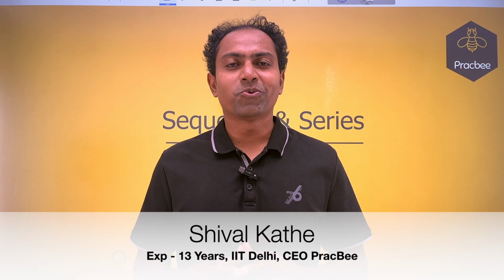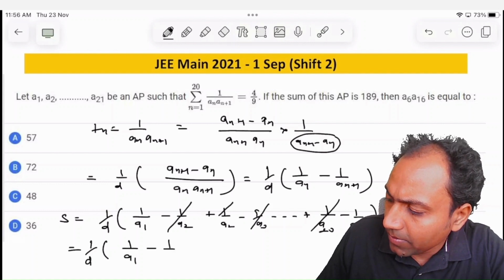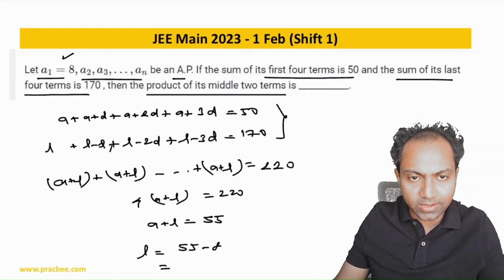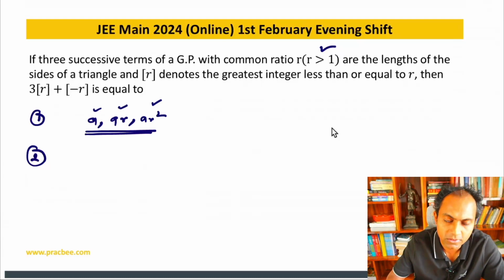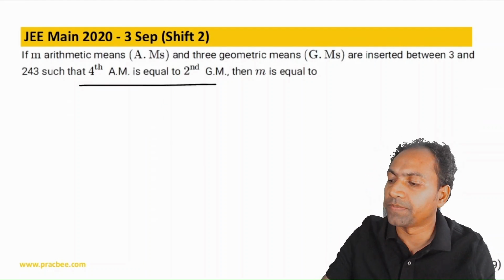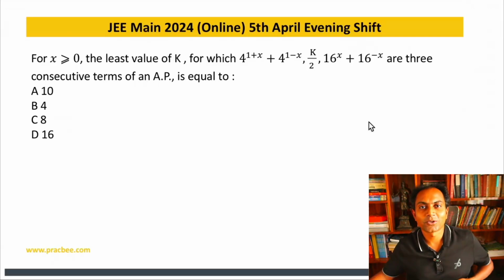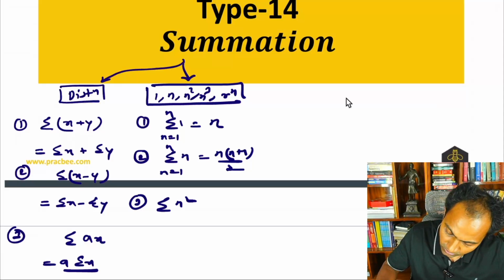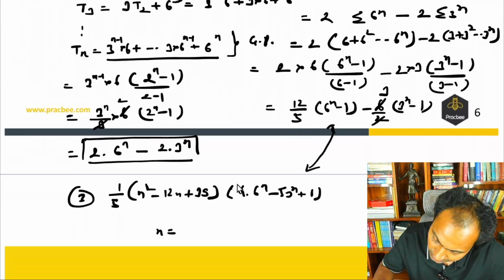Sequence & Series- 15 Problem types - One Shot | JEE Mains 2025 | Shival Kathe-IITD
This Video talks in detail about 15 TYPES OF PROBLEMS asked in JEE Mains and strategies to solve them in Sequence & Series. It is part of PracBee's Revision Program. In this program we are trying to cover whole syllabus of JEE in 10 Weeks in a very effective manner. Along with tests.
Important Links
1-Assignment & Notes
3- 10 WEEK STRATEGY TO CRACK JEE MAIN - 2025